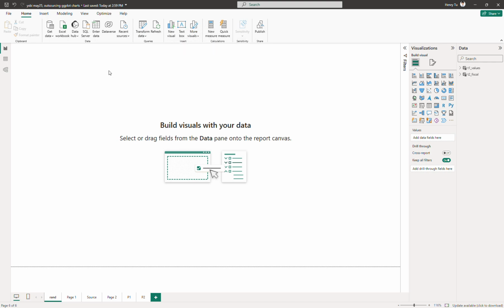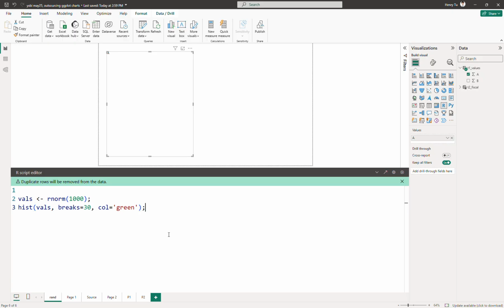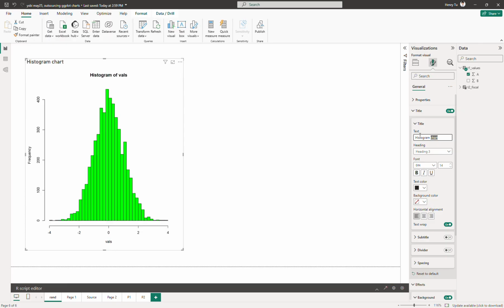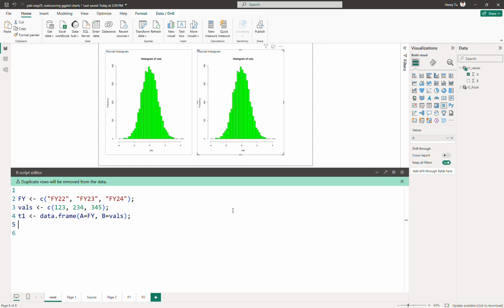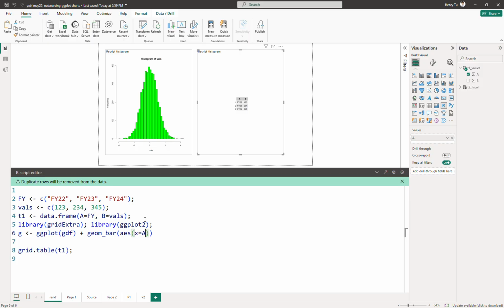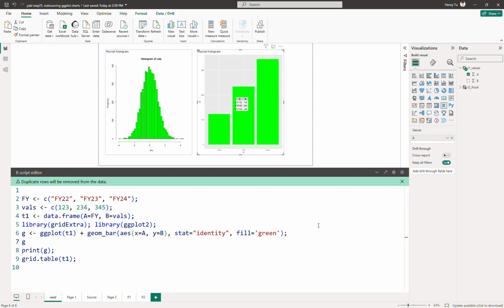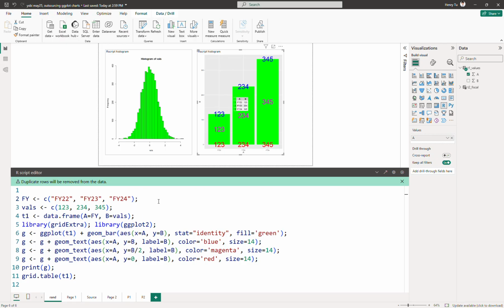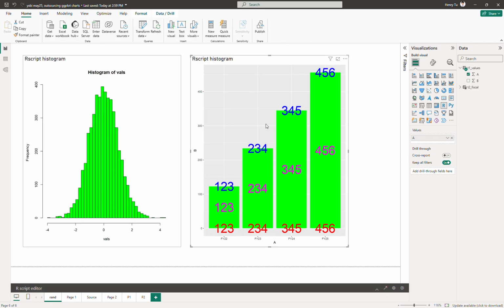yxbi may25, external charts without input data